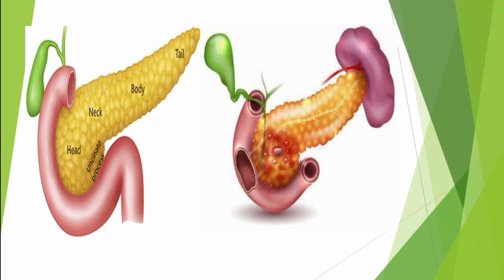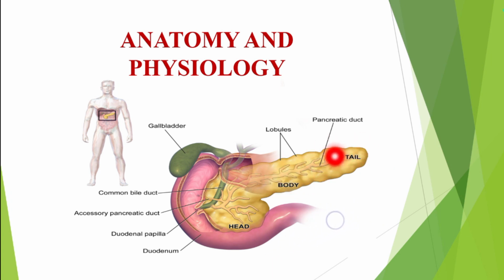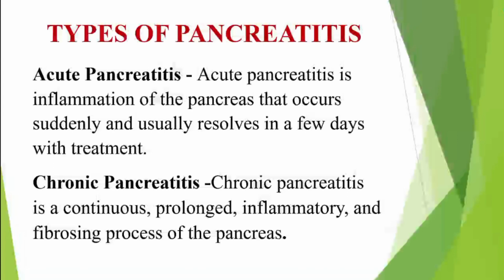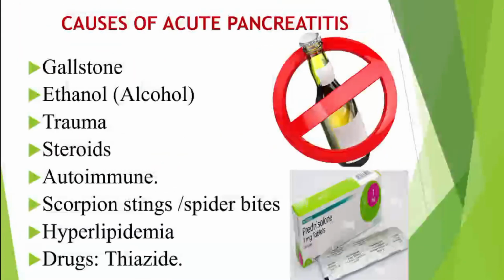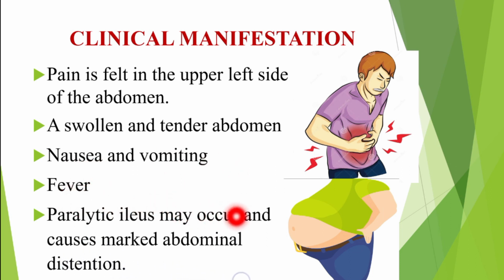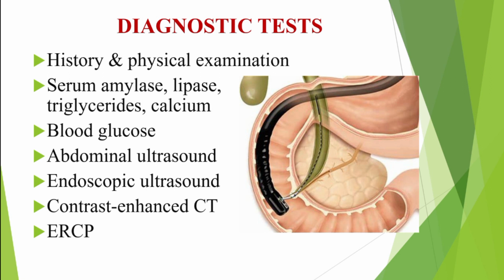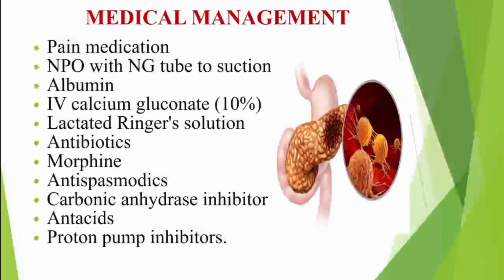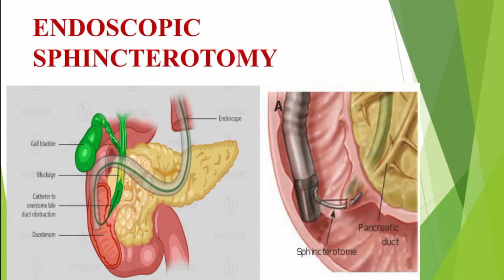What is pancreatitis? How it occurs? Full explanation on pancreatitis.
chronic pancreatitis
pancreatitis
acute pancreatitis
what is pancreatitis
pancreatitis treatment
pancreatitis pathophysiology
acute pancreatitis symptoms
acute pancreatitis lecture
acute pancreatitis pathophysiology
gallstone pancreatitis
pancreatitis pain
pancreatitis nursing
pancreatitis symptoms
chronic pancreatitis symptoms
acute pancreatitis (disease or medical condition)
acute pancreatitis treatment
acute pancreatitis nursing

Please share! Your feedback can help  inform our future videos and study resources. 🙂